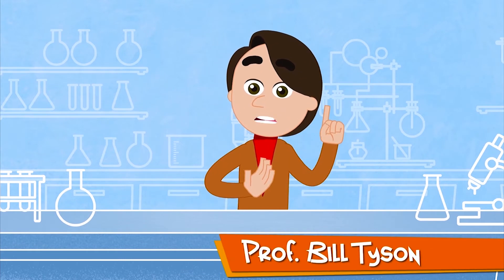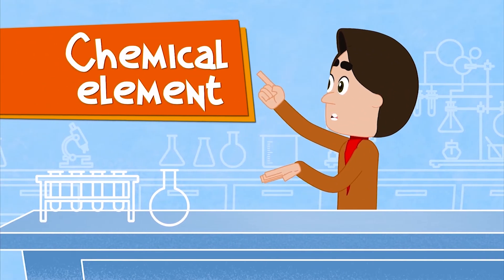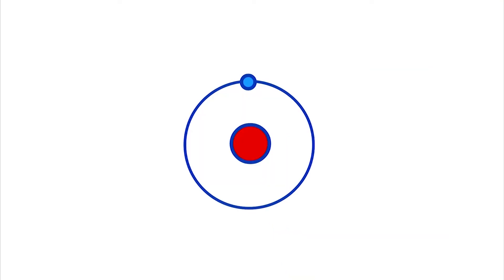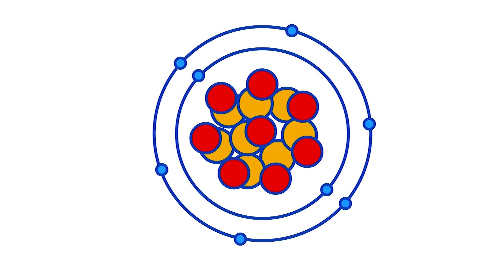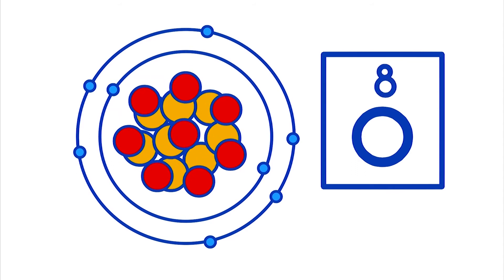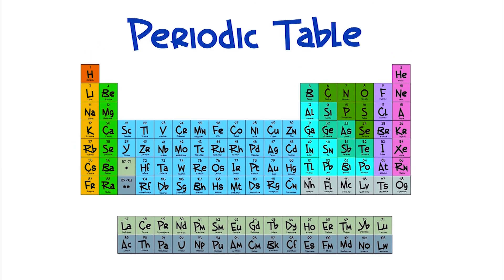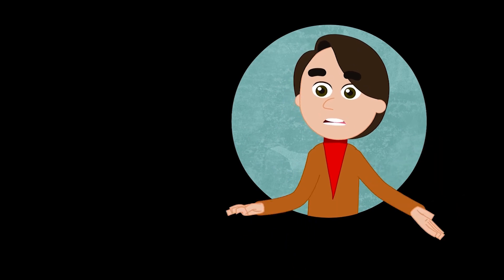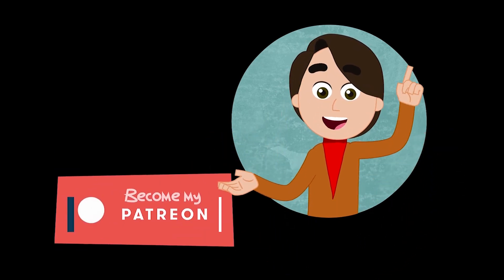Chemical elements - the different types of atoms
Hello little scientists! We've already "seen" the atoms, today we are going to show that there are several types of atoms, "big and small".